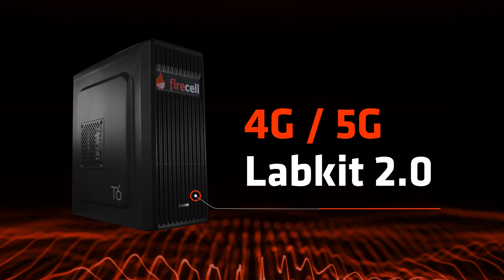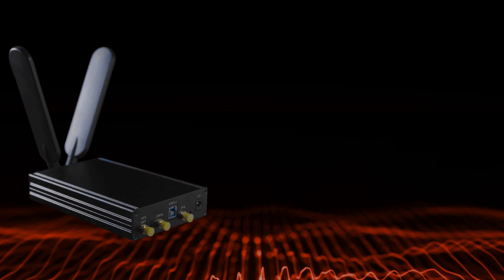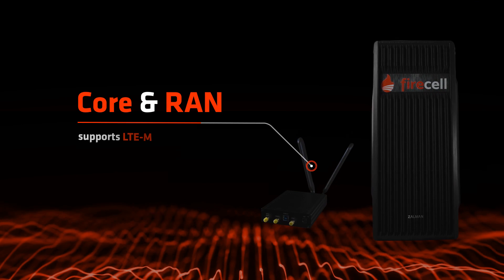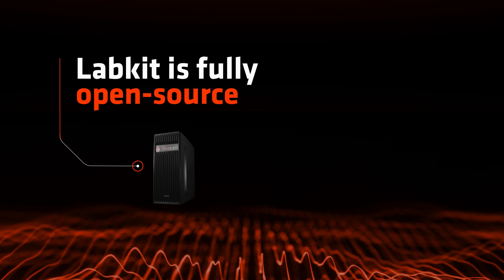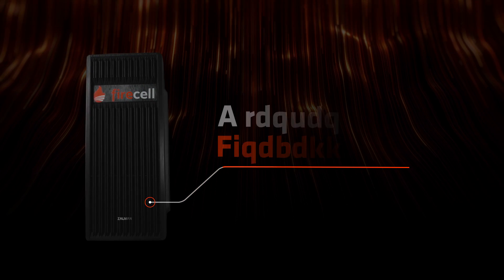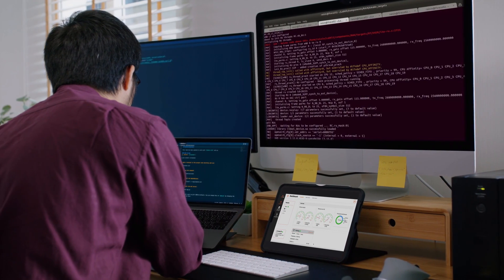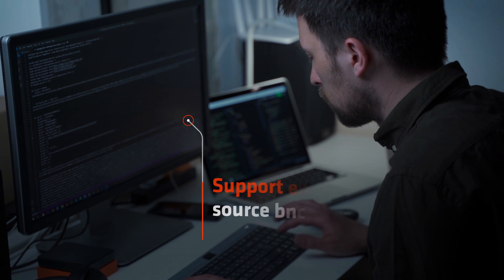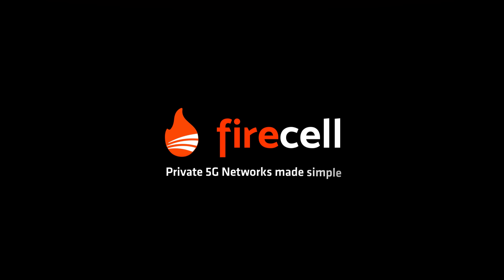Firecell 4G/5G Labkit 2.0 🔥 Open-source compact mobile local network.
Firecell Labkit is a lightweight telecom network, packaged in a compact format for testing and demonstrating 4G and 5G local networks in your lab.

● Supports 4G and 5G Standalone (SA)
● 5G Non-Standalone (NSA) support with optional additional radio
● Supports all sub-6 GHz frequency bands in TDD and FDD
● Supports LTE-M
● Integrates 4G and 5G Firecell Core & RAN
● Smartphone with SIM included
● O-RAN split 7.2 compatible via SFP+ port (Q4 2022)
● Extensible with accelerator card via PCIe slot (Q2 2023)